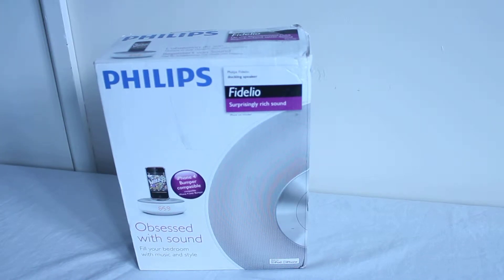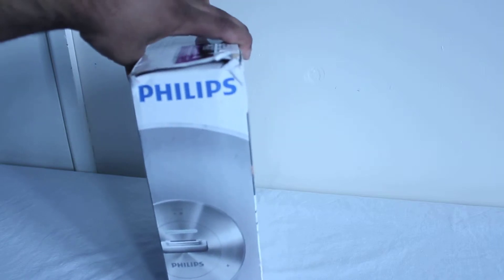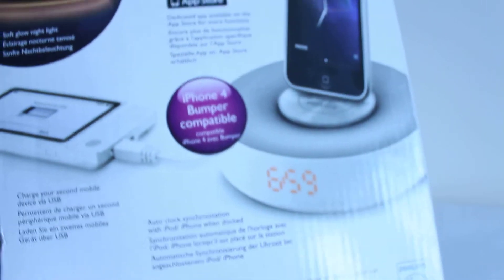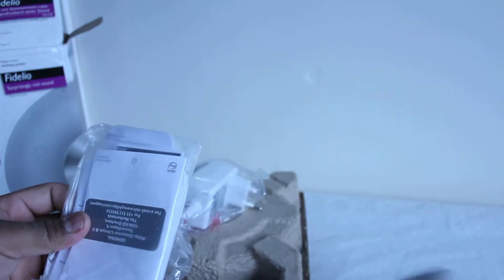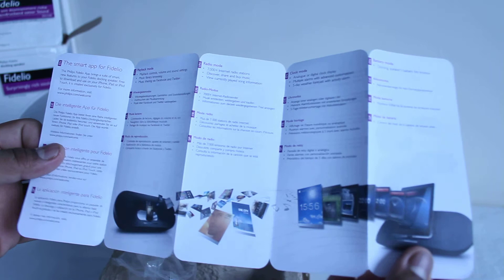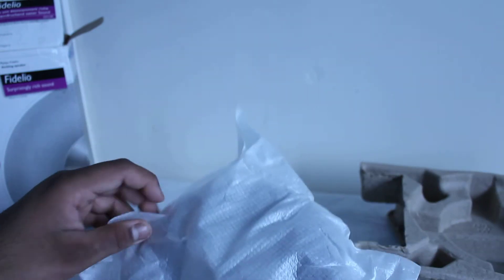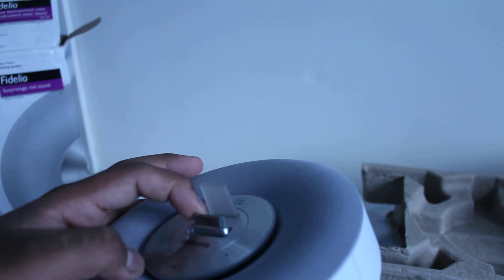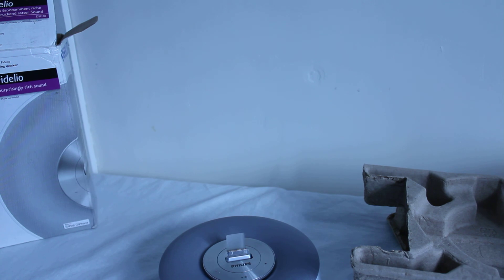Unboxing: Phillips Fidelio DS1100 iPod Dock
Here we take a look at a ipod dock from Philips.